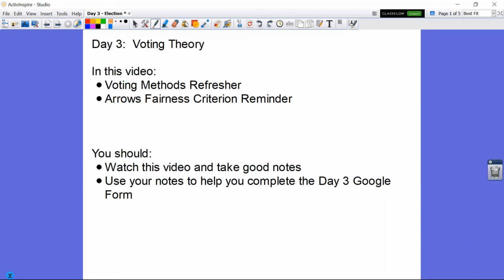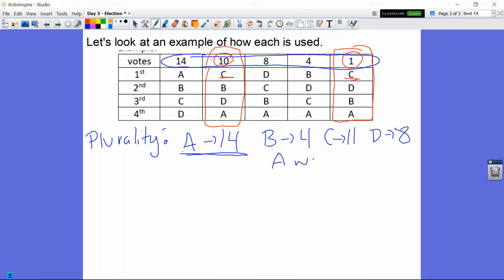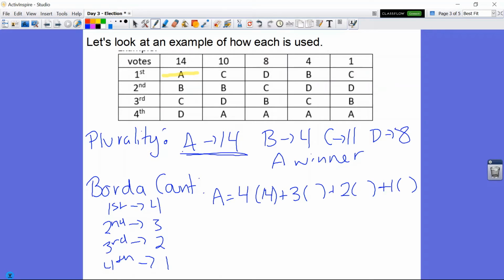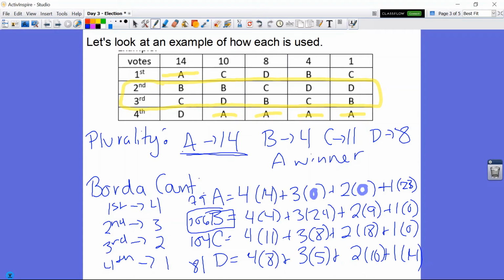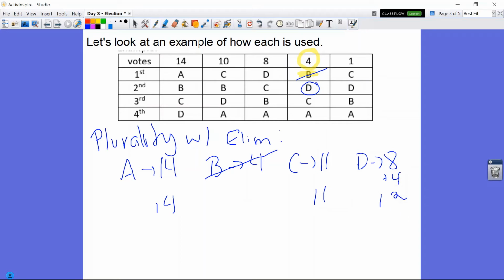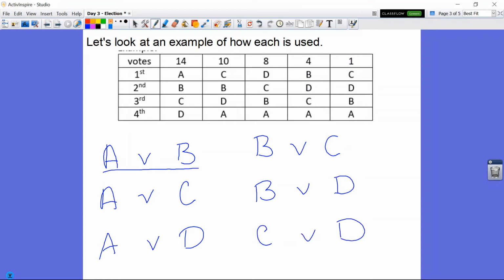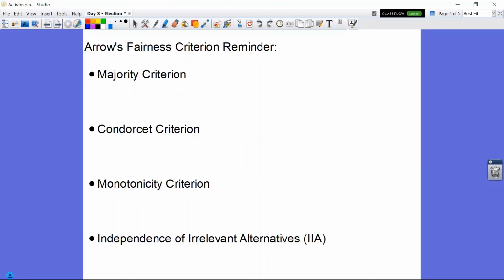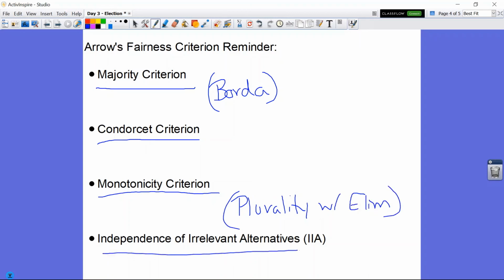Day 3 Voting Theory